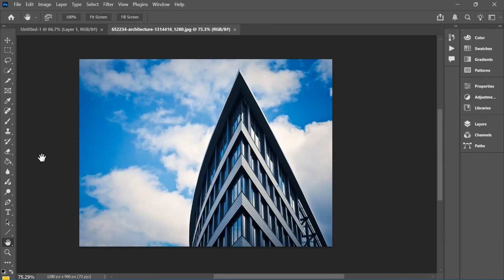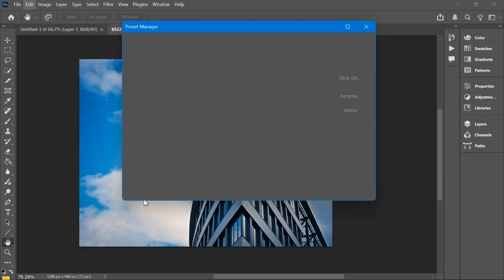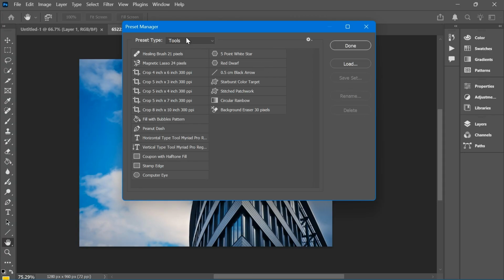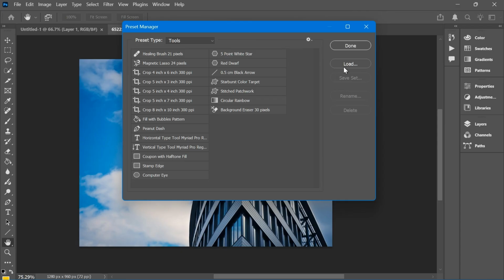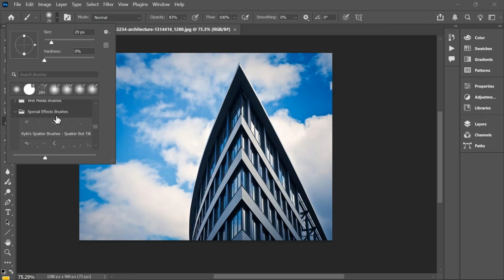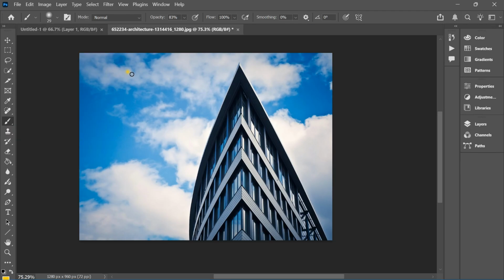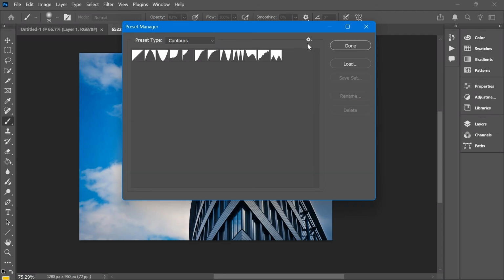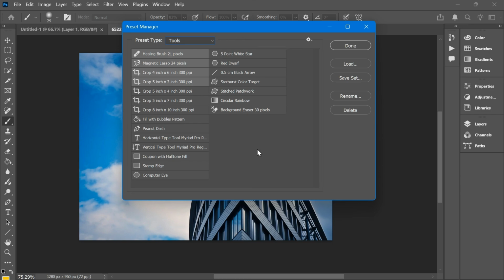How To Import And Export Photoshop Presets (2026 Easy Guide)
Learn how to import and export Photoshop presets including brushes, gradients, patterns, styles, and actions using Preset Manager.
This step-by-step guide shows you how to load preset files and save your own custom presets for backup or sharing.

Timestamps:
0:00 Introduction
0:30 How To Import Photoshop Presets
2:08 How To Export Photoshop Presets
2:54 Outro & Final Tips
3:11 Video End